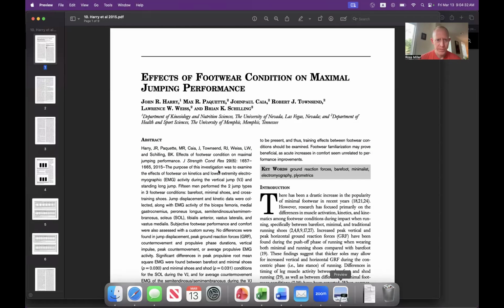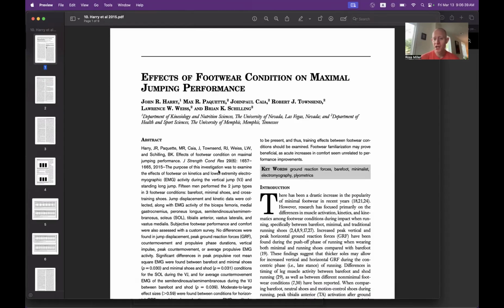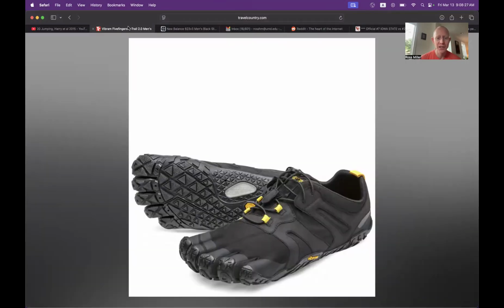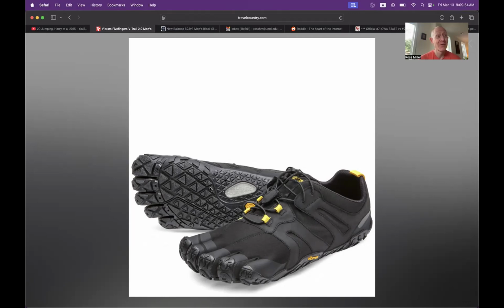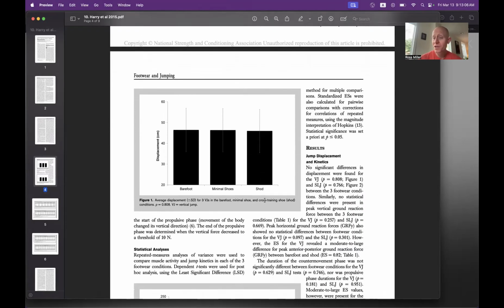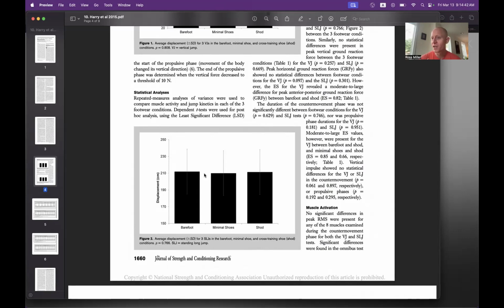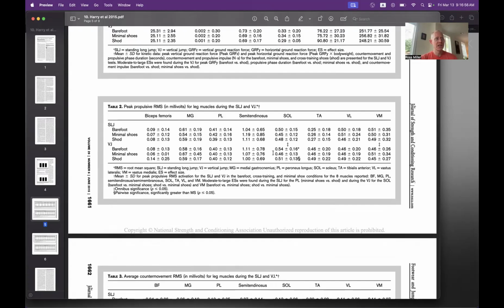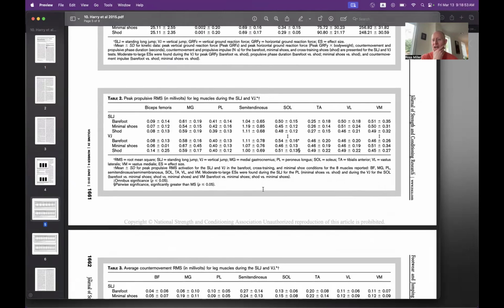Paper #10 on Jumping (Harry et al., 2015) for KNES402, University of Maryland, Spring 2026